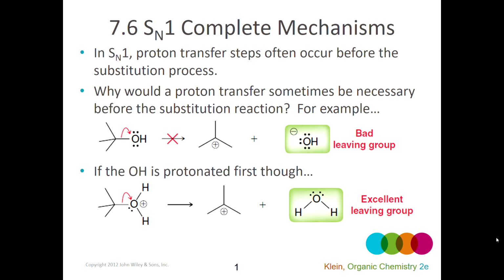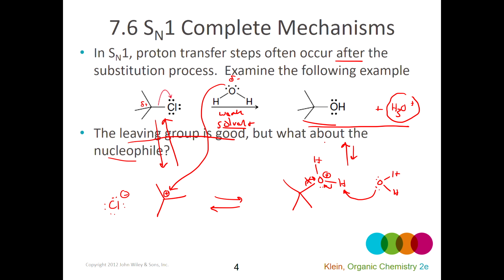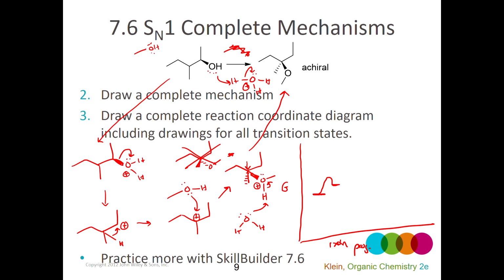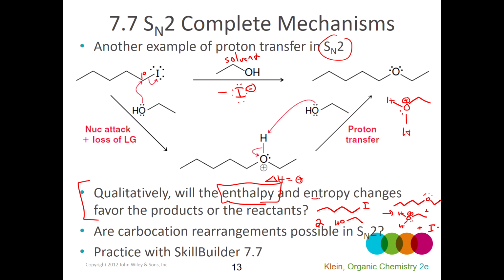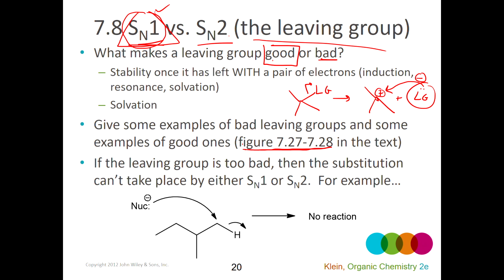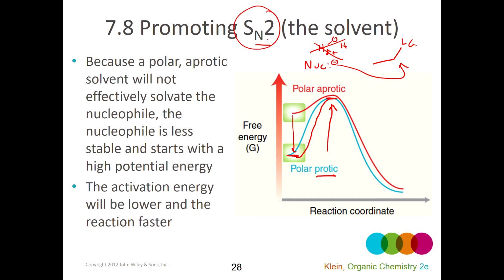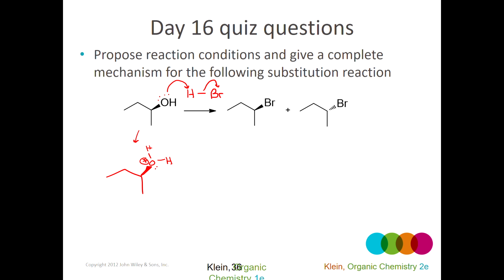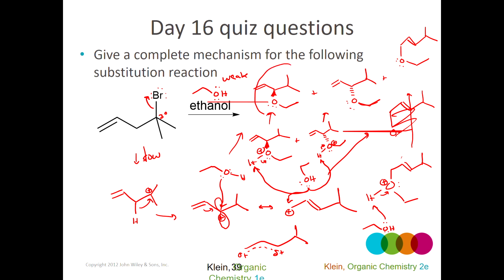Day 16 streaming lecture: complete SN1 and SN2 mechanisms, conditions for SN1 versus SN2 reactions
drawing complete SN1 and SN2 mechanisms, determining which mechanism predominates, selecting reagents for functional group conversions using SN1 and SN2 reactions